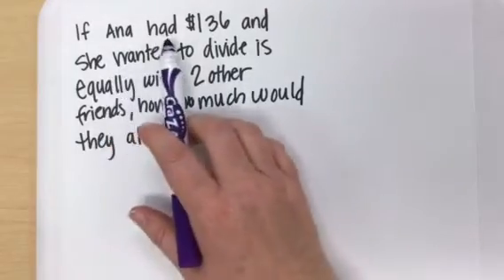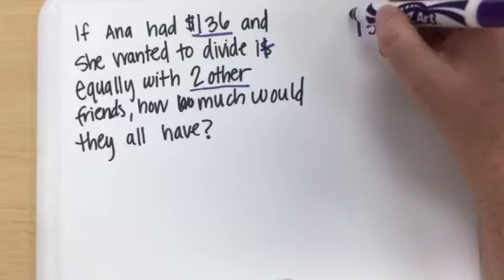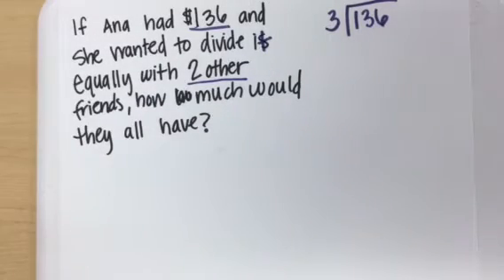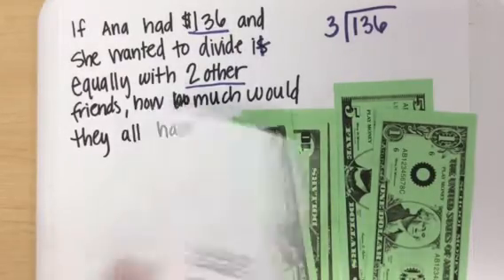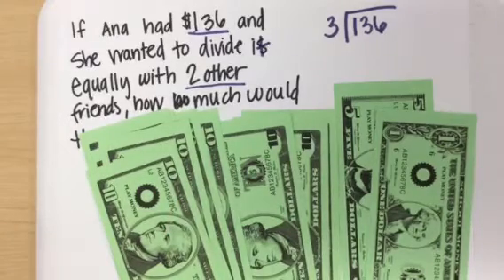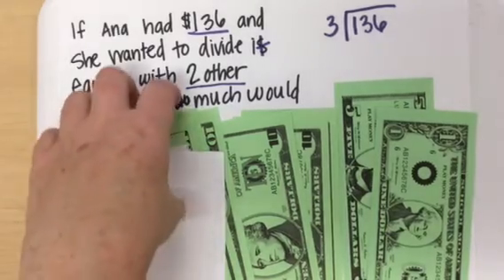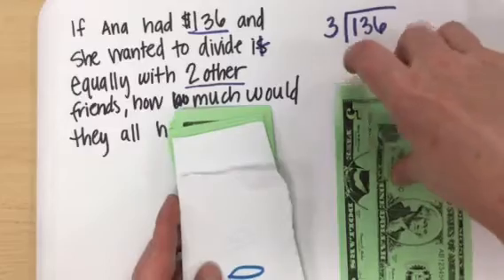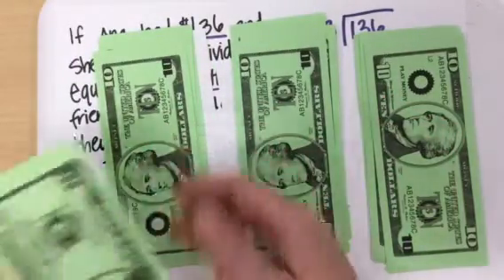Module 3: Division with $ Models